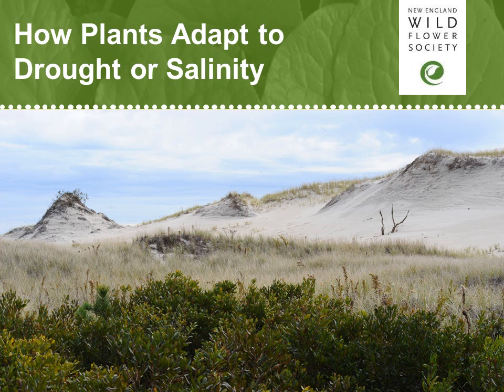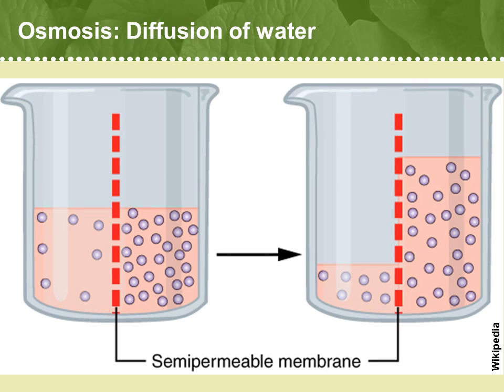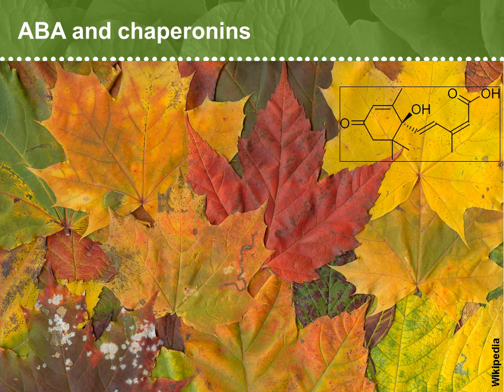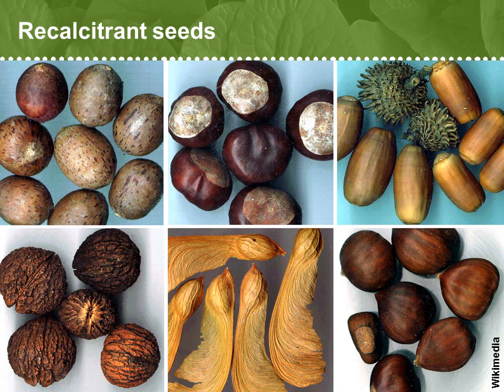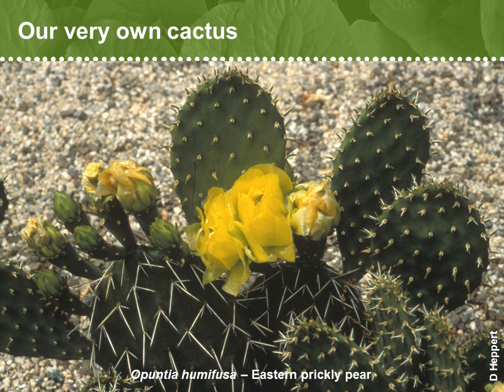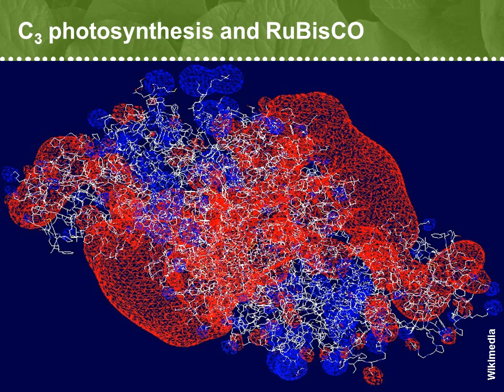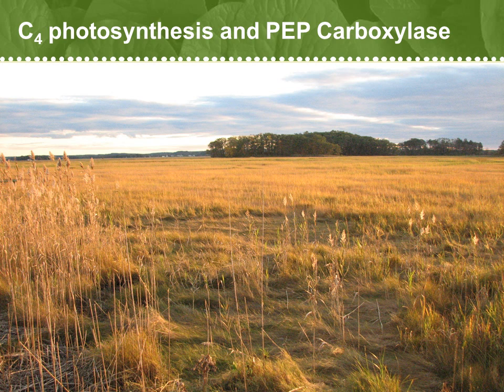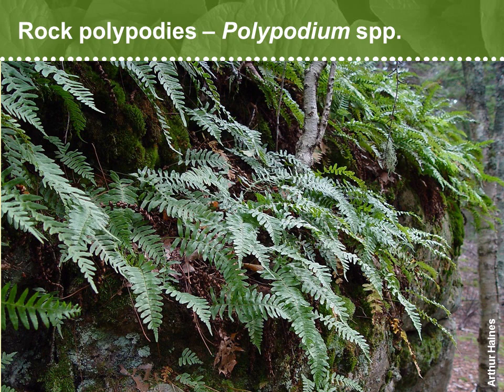Adaptations to Dry or Saline Conditions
Plants Adapt to Salt and Dry